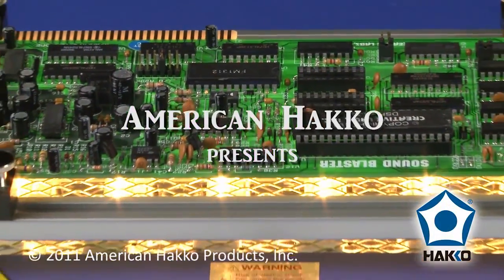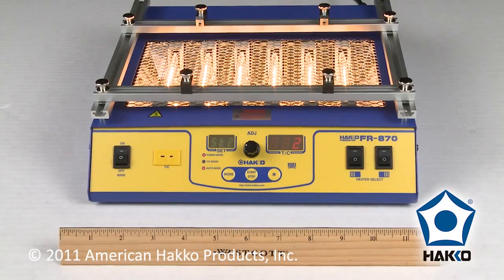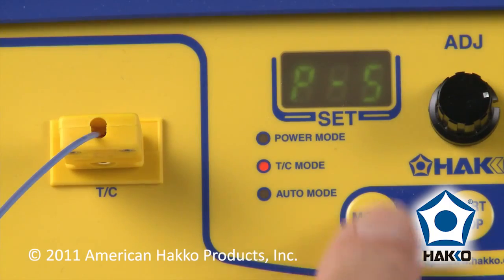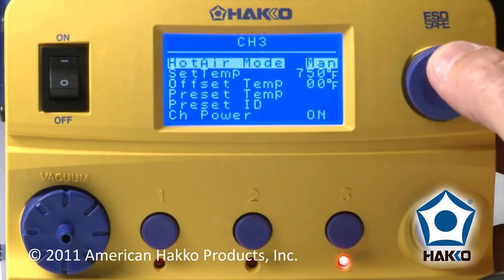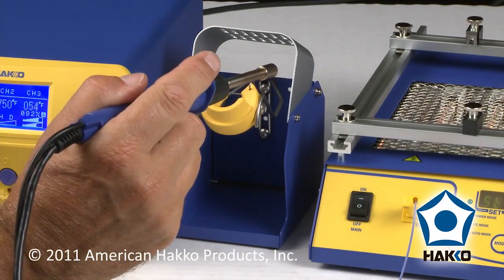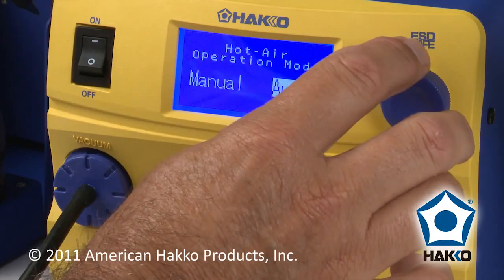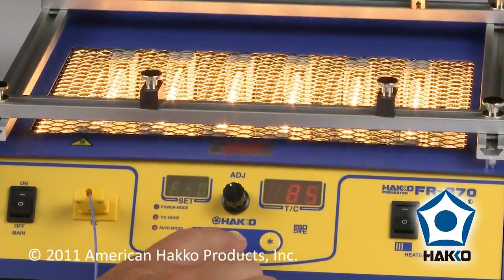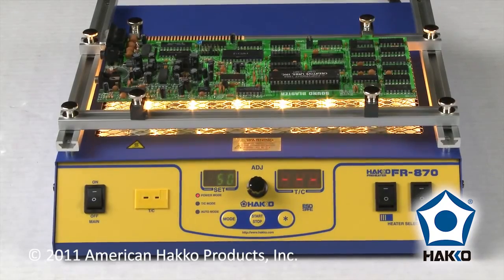Hakko FR-870 IR PCB Preheater by AMERICAN HAKKO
The FR-870 is a bench-top board heater designed to elevate the temperature of printed circuit board assemblies so that components on them can be soldered and de-soldered more easily, and with improved results. This is particularly useful on medium to high-mass board assemblies, which can "heat-sink" a significant amount of energy being supplied by a soldering iron tip, or handheld hot-air tool. This tool is particularly useful when soldering Pb-free assemblies.